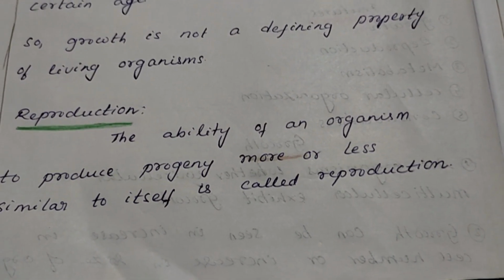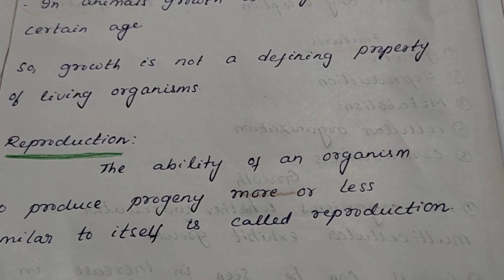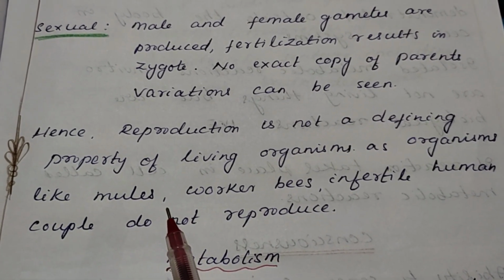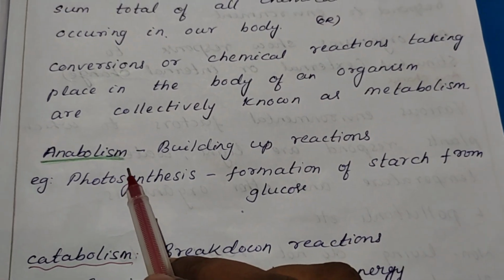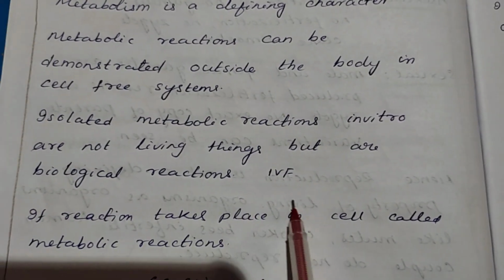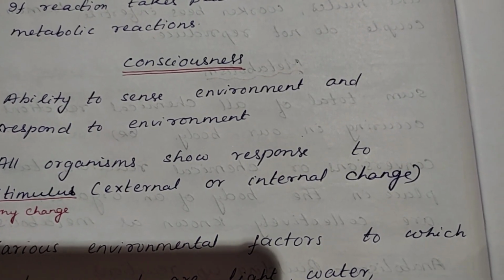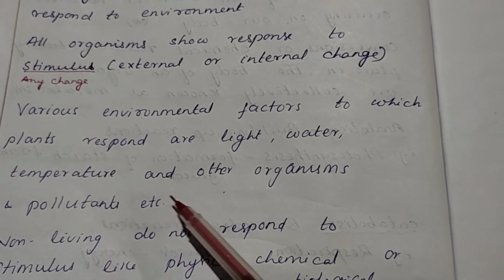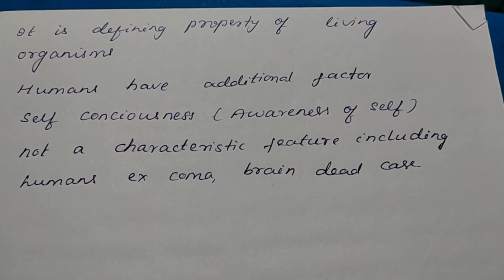diversityinlivingorganisms part 2#neet neetbiology